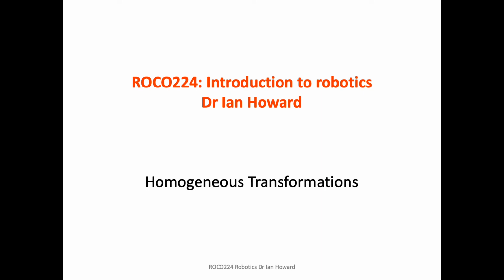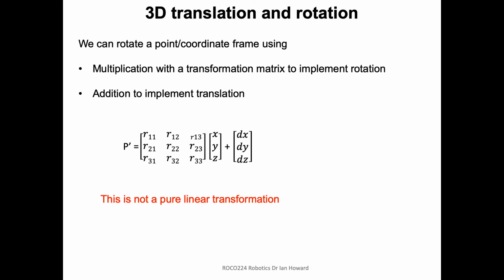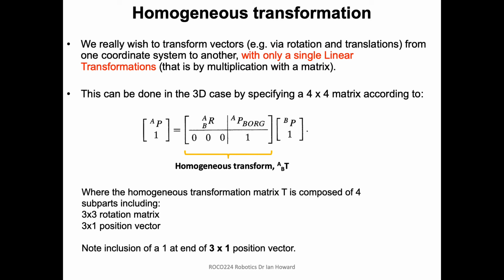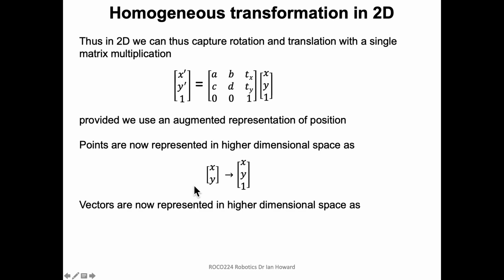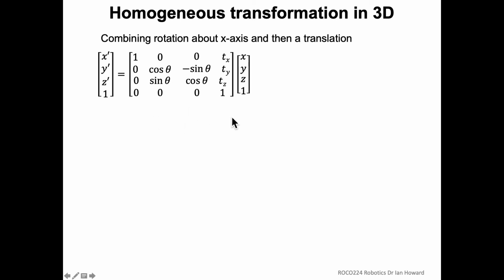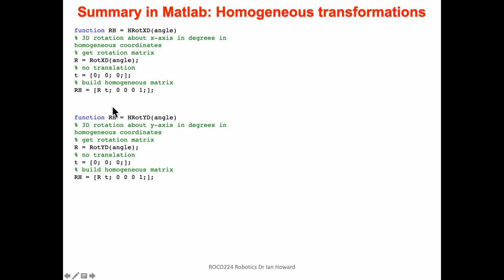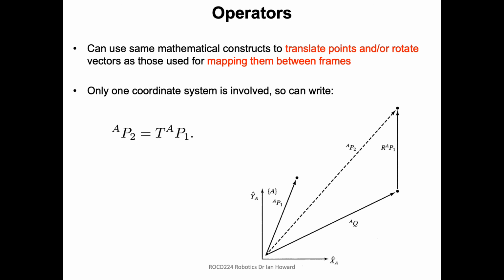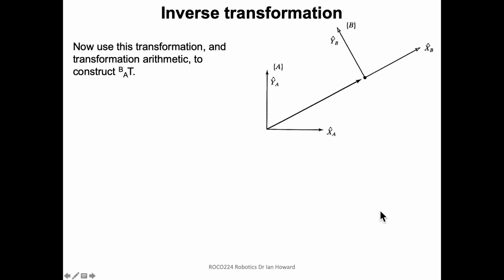ROCO224 C1 Homogeneous Transformations